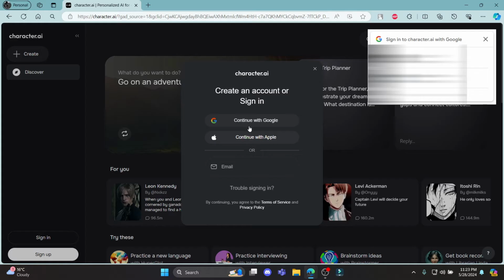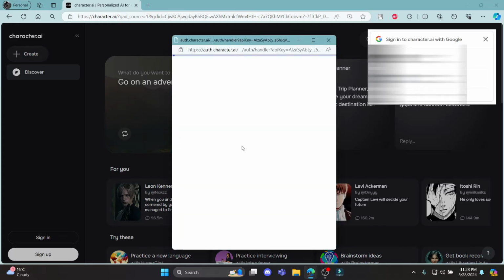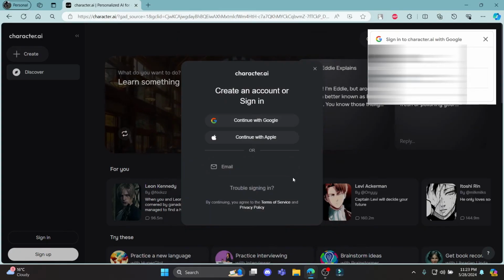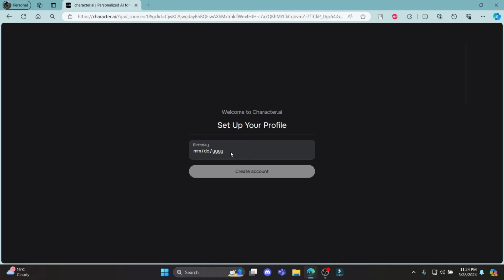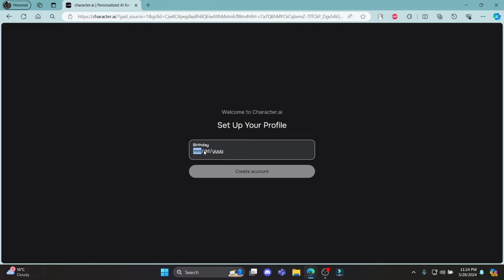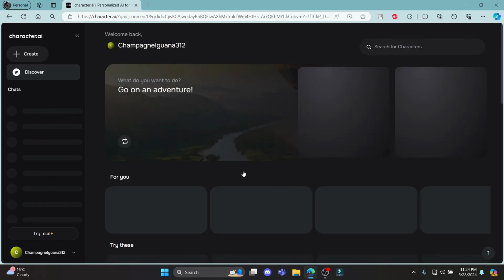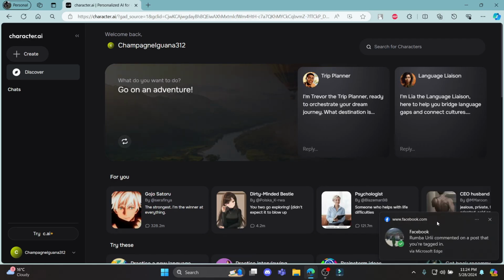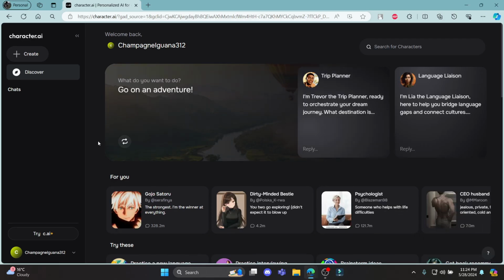Character AI Sign Up: How to Create/Open Character AI Account 2024?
Discover how to sign up for a Character AI account with our comprehensive tutorial. We'll guide you through the signup process so you can start utilizing Character AI's advanced tools.